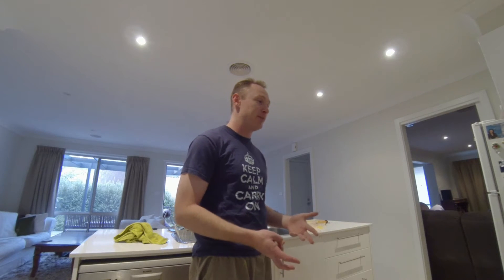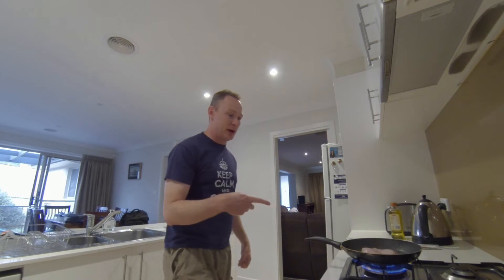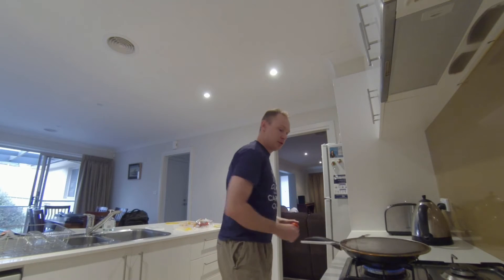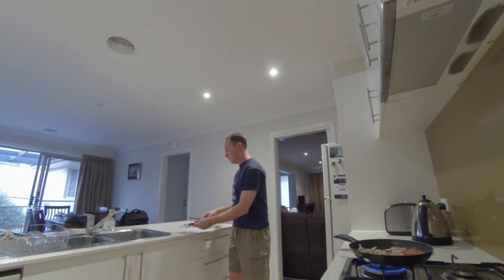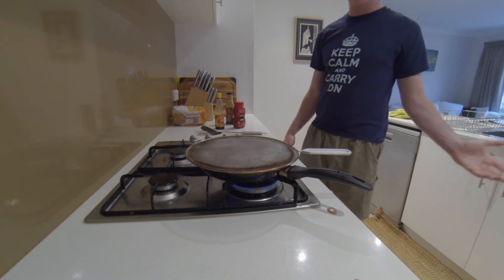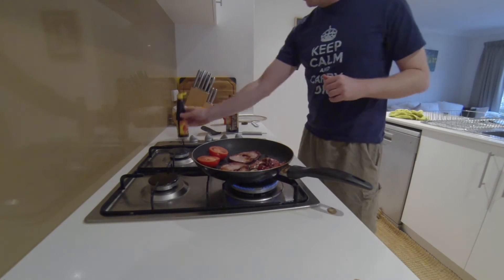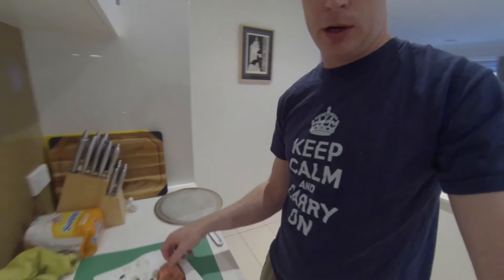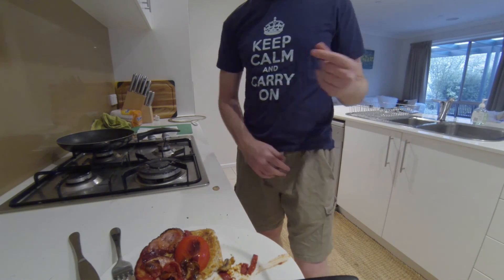Bachelor Cooking - S02E01 - Man's Bruschetta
Stuff on hot bread.